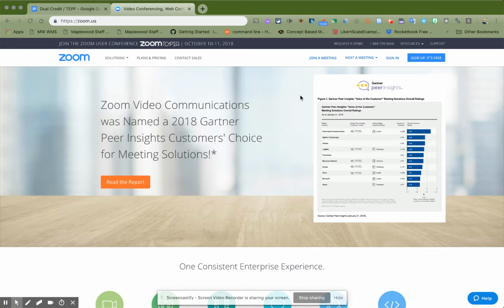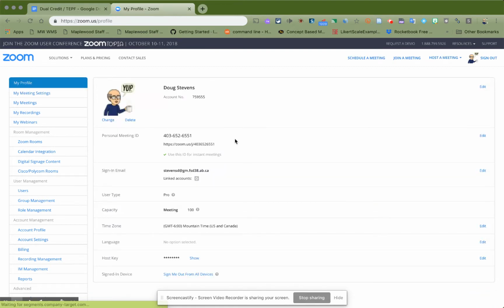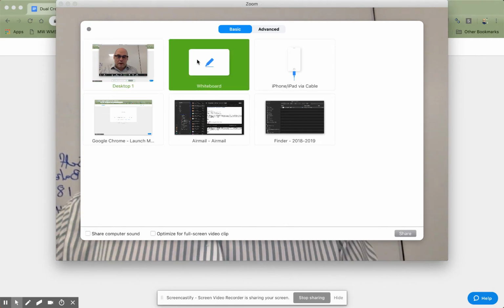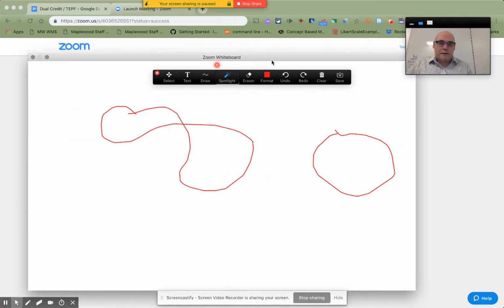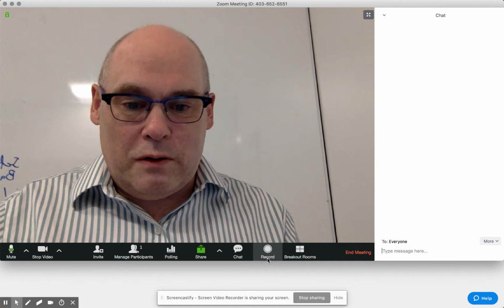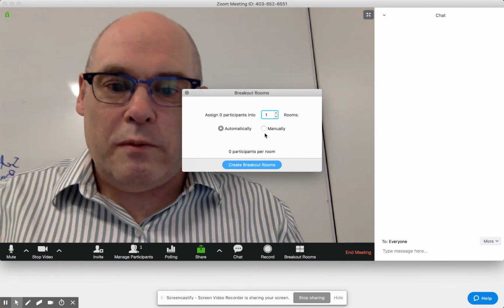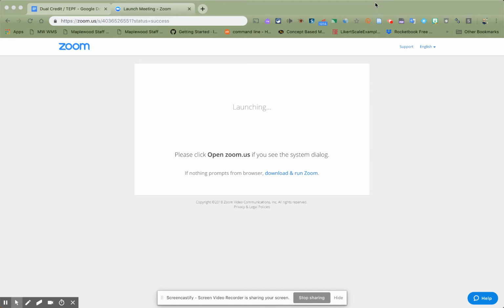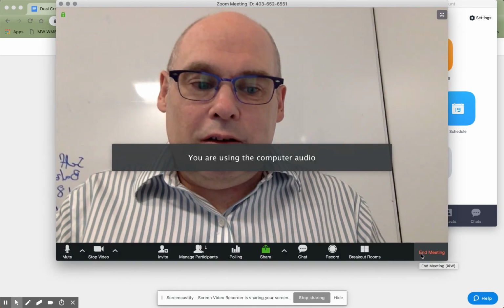Sep 27, 2018 1:37 PM